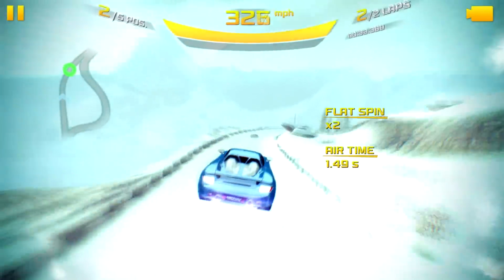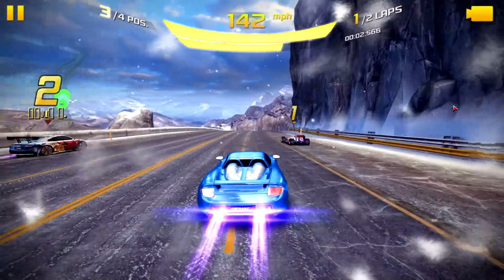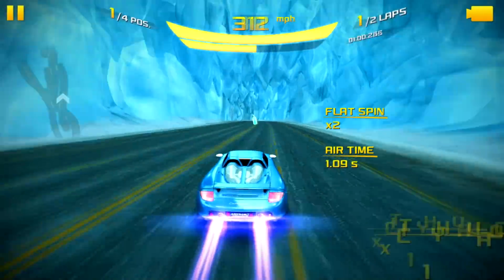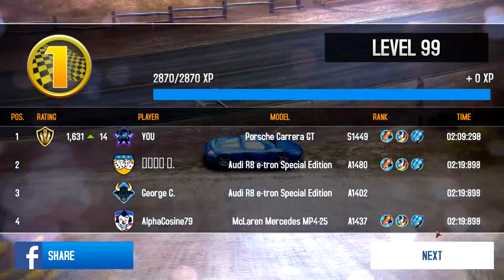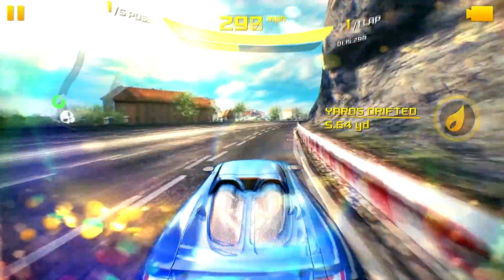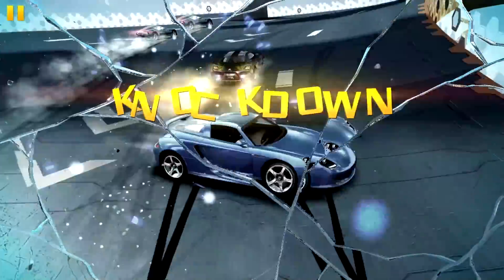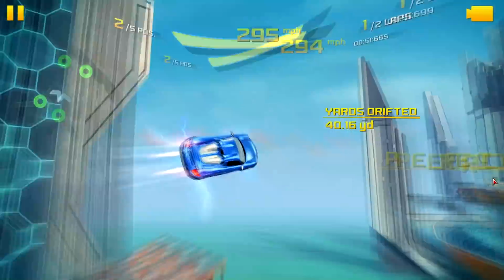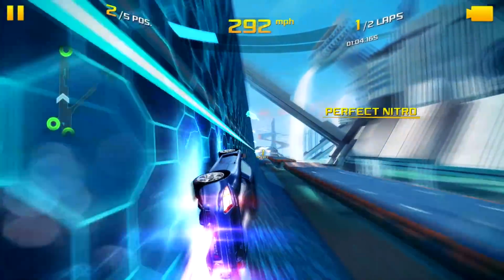LIKE A MODERN CAMARO! Porsche Carrera GT (Rank 1449) Multiplayer in Asphalt 8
I test the Porsche Carrera GT in multiplayer, and find that while it's one of the new MP kings, especially around this rank! Enjoy :)